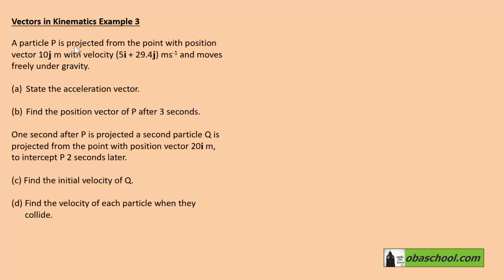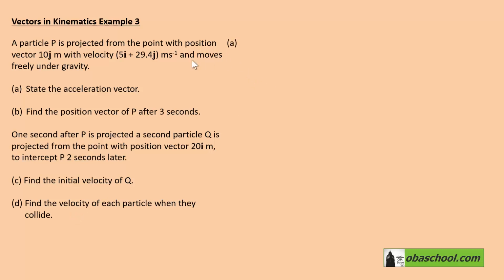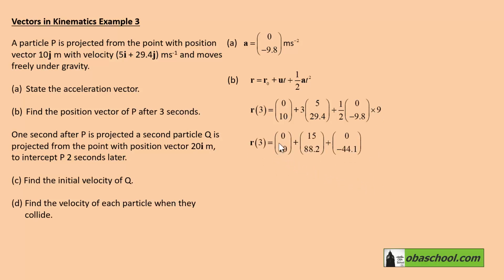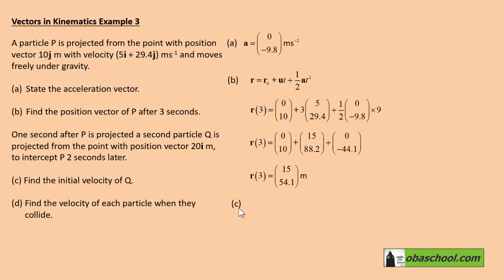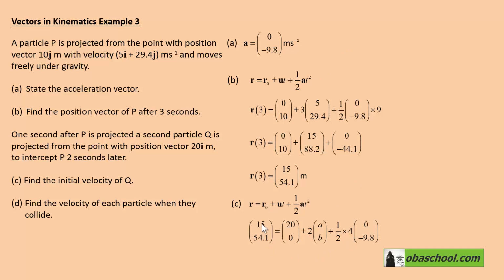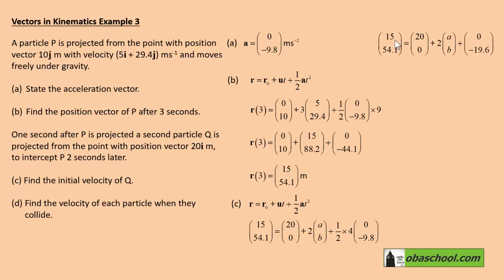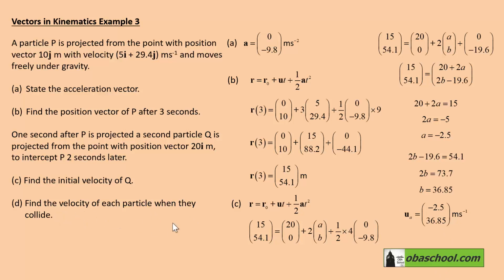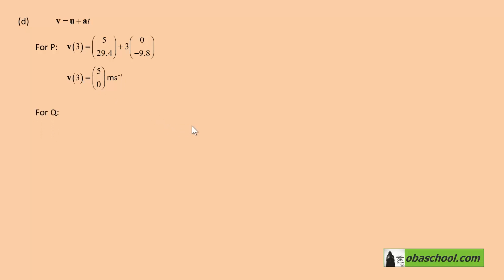Further Kinematics - 1.6 Vectors in Kinematics – Example 3